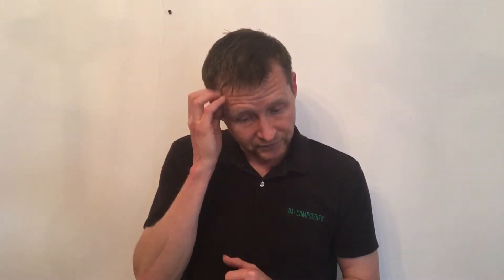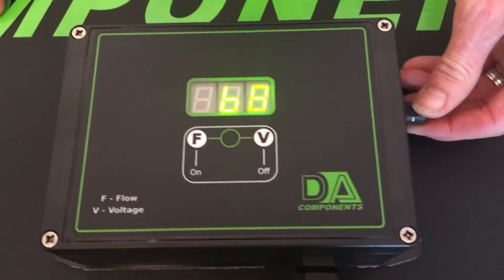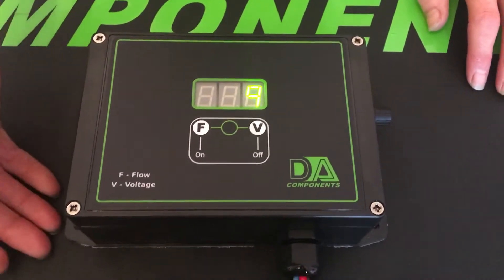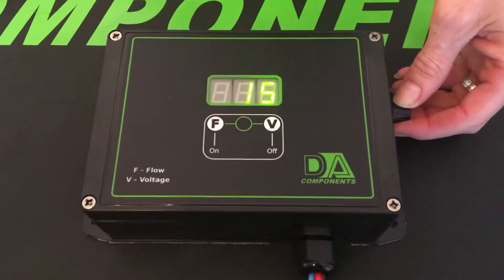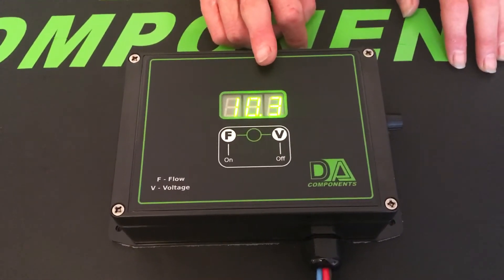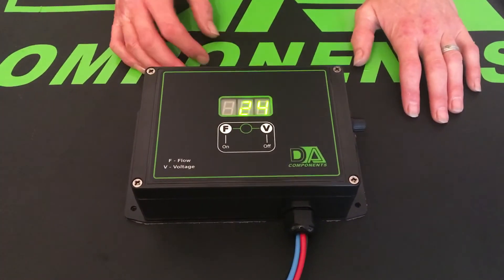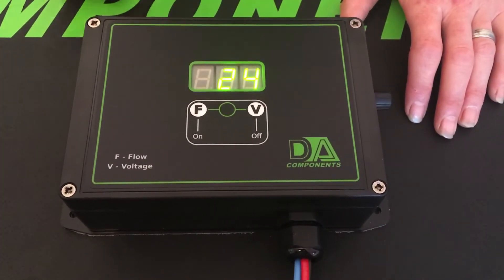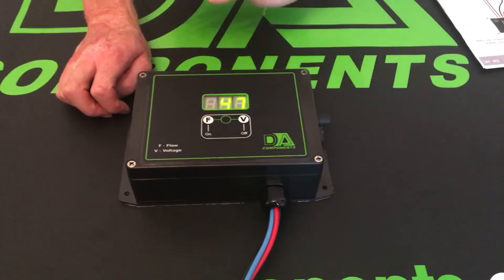NEW . DA High Current Controller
New DA High Current Controller, softwashing, Bigger water pumps , Application.